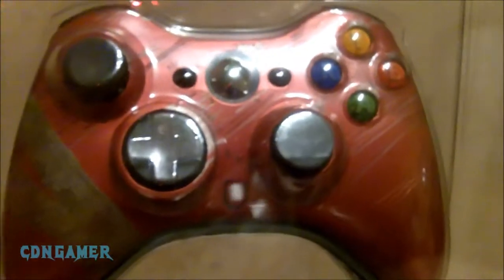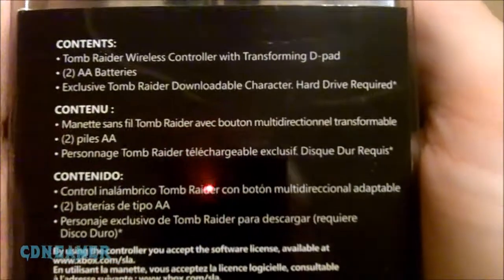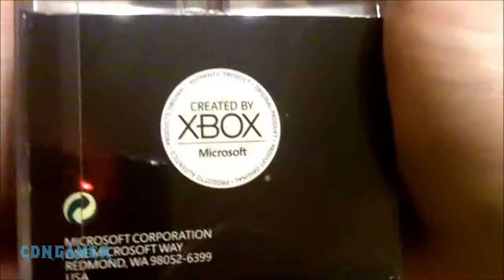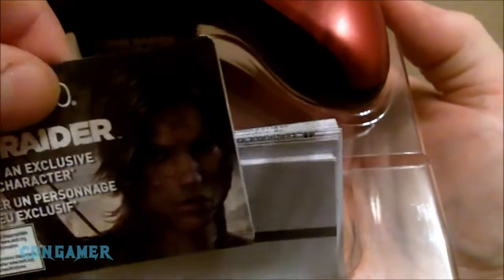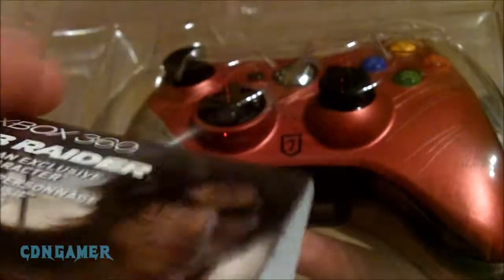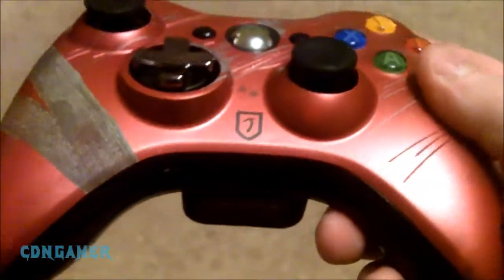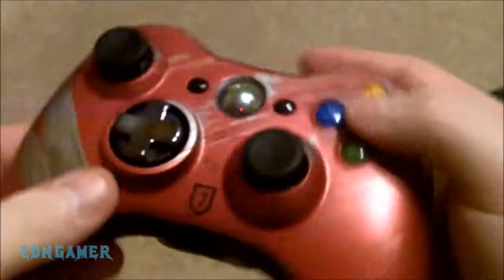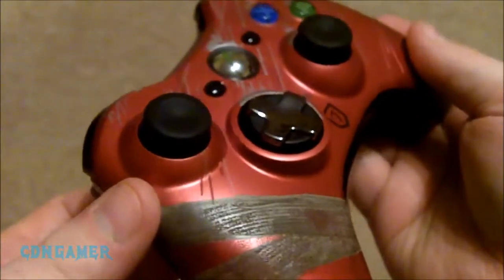Video Game Unboxing - TOMB RAIDER Xbox 360 LE Controller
Not the longest unboxing, but it is what it is. We've all seen a 360 controller so I didn't feel the need to tell you what all the buttons did. Really nice paint job on this one. Definitely a must if you are a Tomb Raider fan.